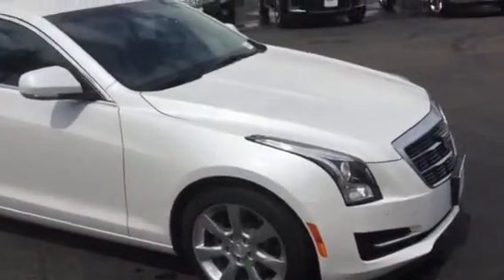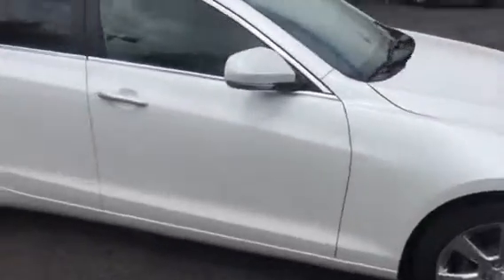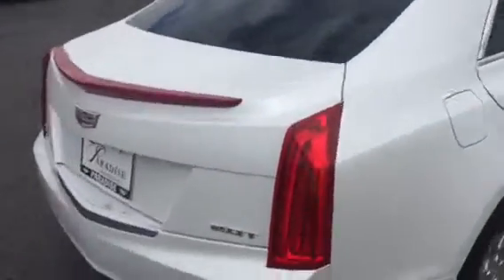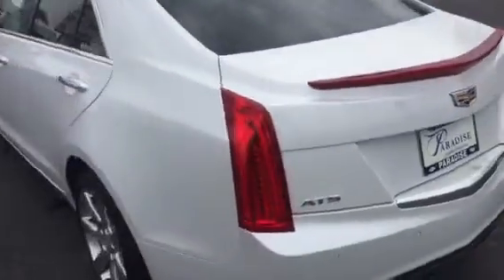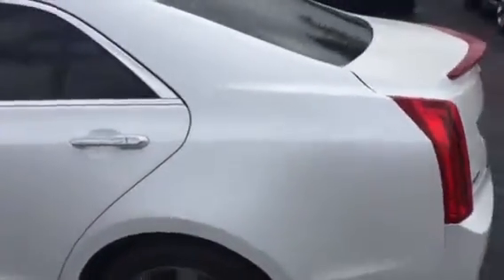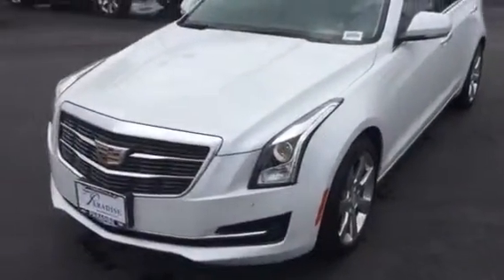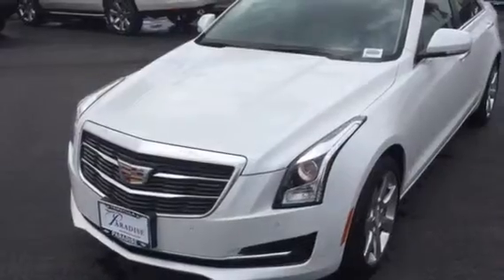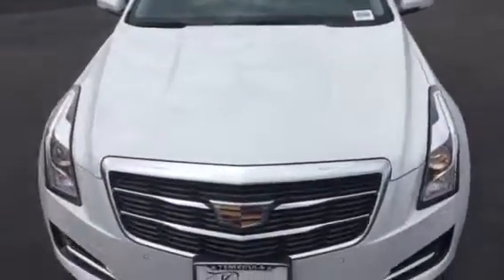Crystal White Color